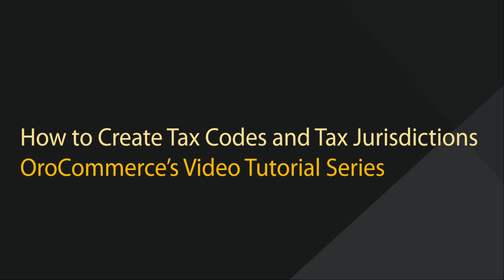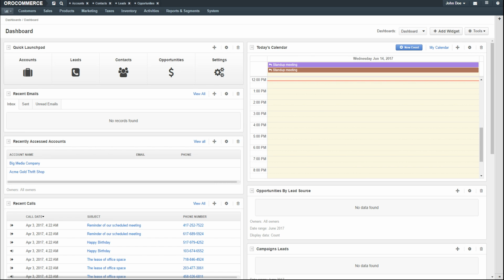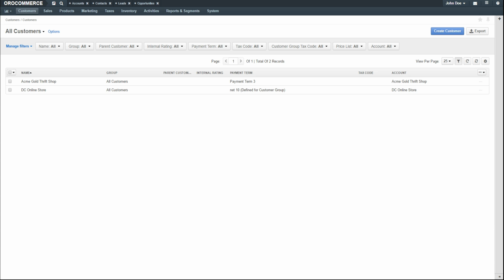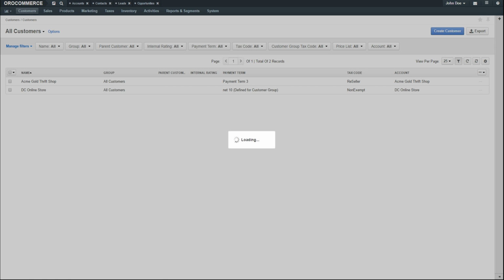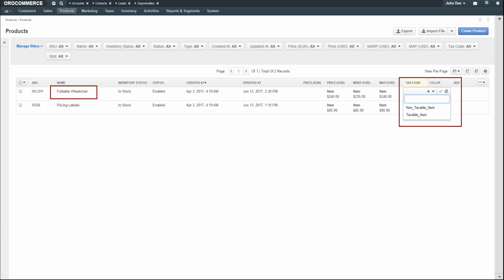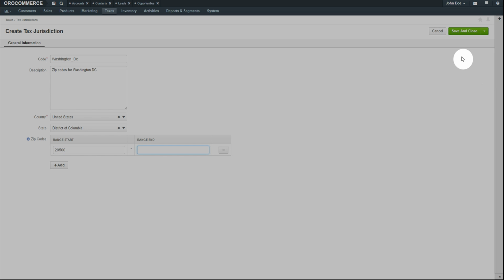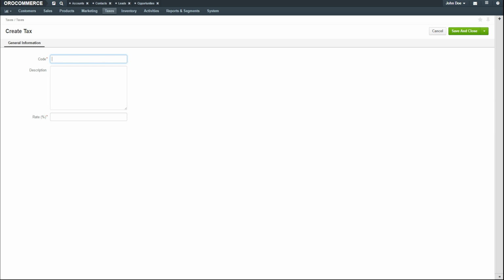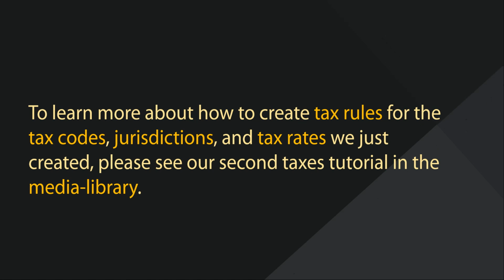How to Create Tax Codes and Jurisdictions in OroCommerce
This video explains what tax codes are available in OroCommerce and how to create them for exempt and non-exempt customers and taxable and non-taxable goods. The video also talks about tax jurisdictions and demonstrates how companies can create various jurisdictions for their international shipments. Check out the complete collection of training videos in our OroCommerce Media library